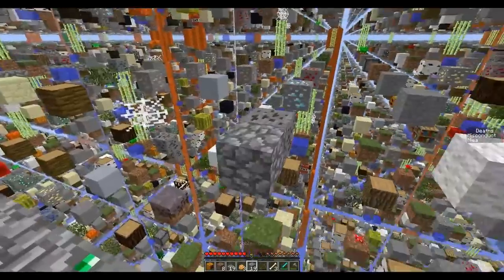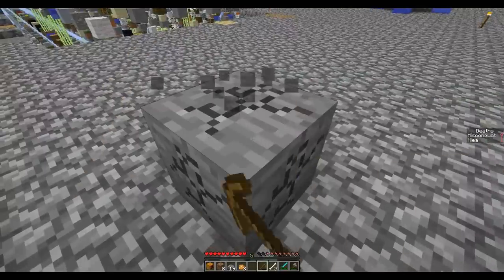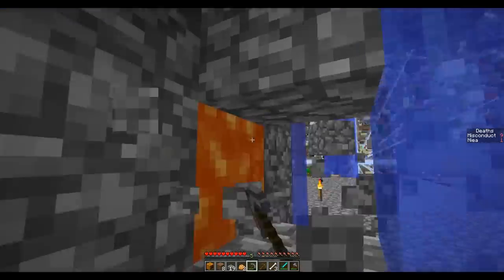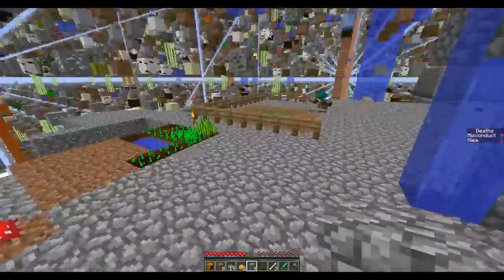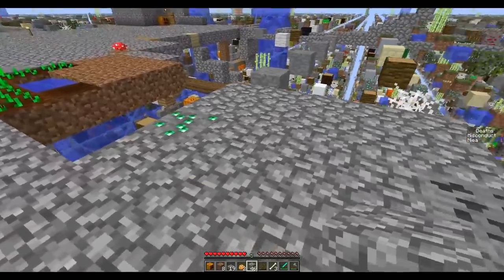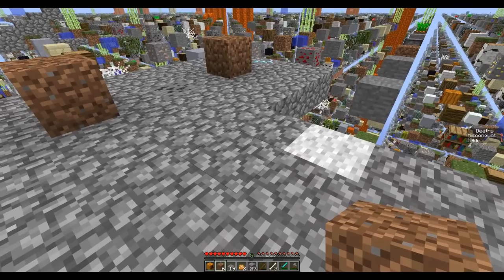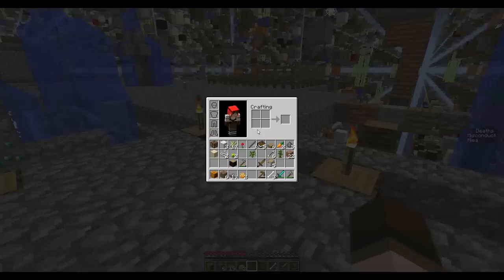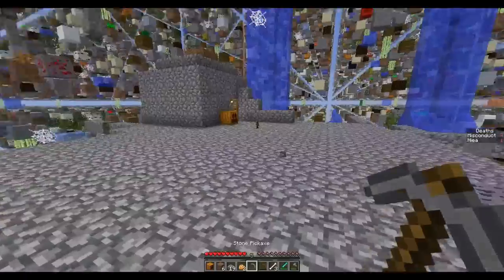Skygrid || Ep. 25 "I'll show you mine if you show me yours!"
So, remembering how well we did at Skyblock, we figured we'd give Skygrid a try!  At this time we have no particular goals in mind, but feel free to post some in the comments!  We are going to TRY to release one of these a day til the series ends, so enjoy!

P.S. I know the videos are shorter, but there will be one released every day at 3 pm Pacific, so CALM YO SELF =D